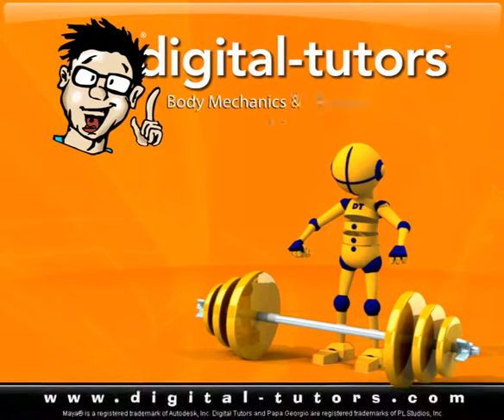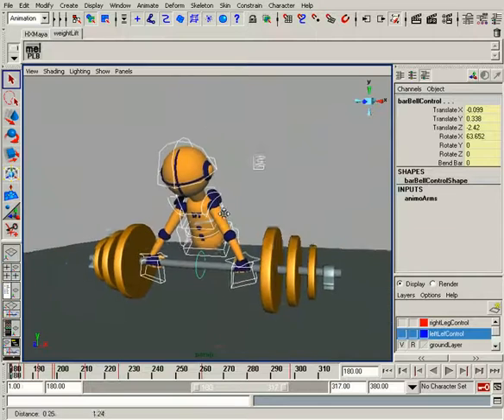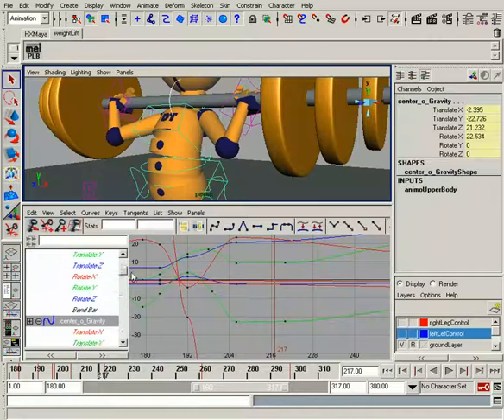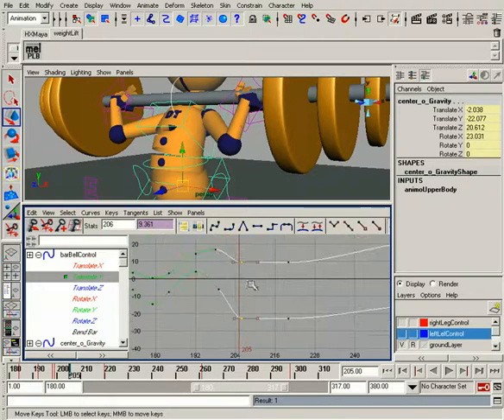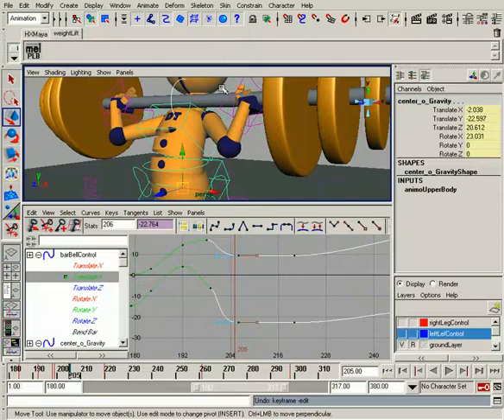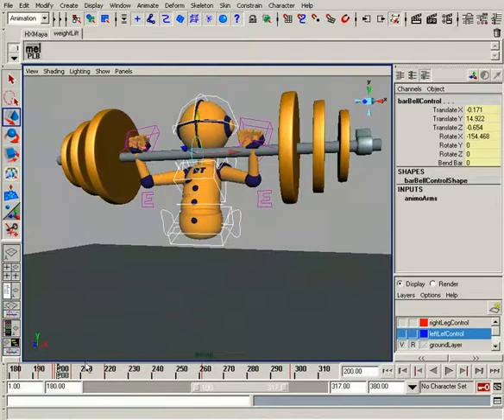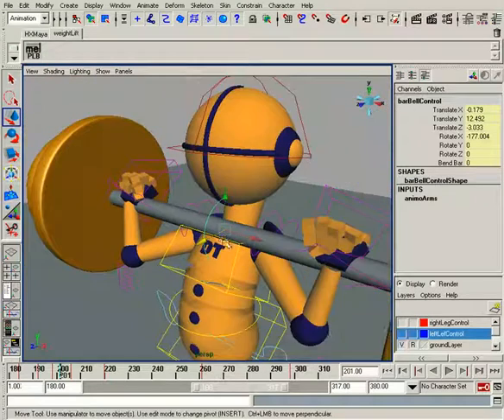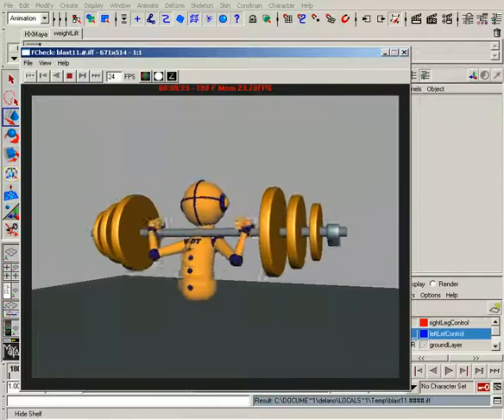Body Mechanics and Animation Heavy Objects. Part 19. Autodesk Maya